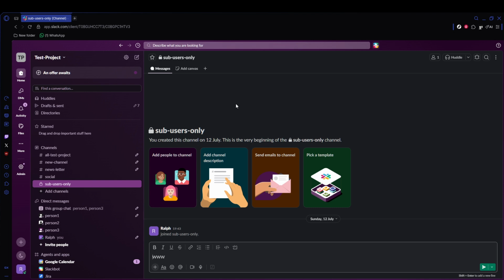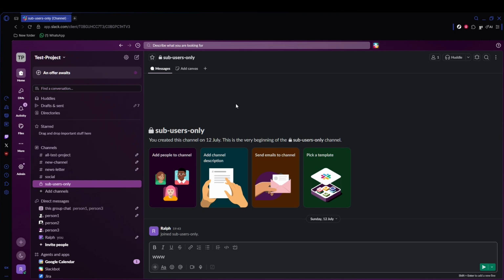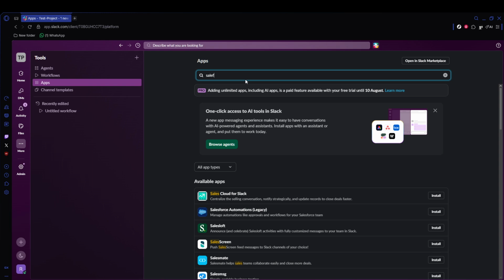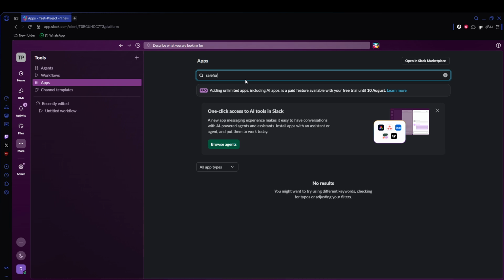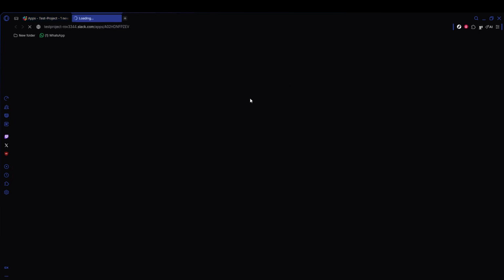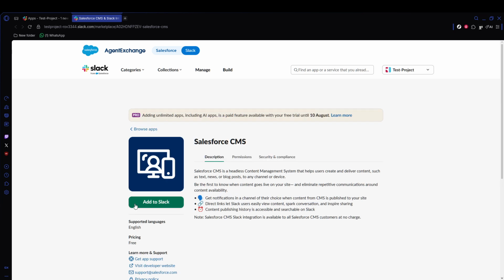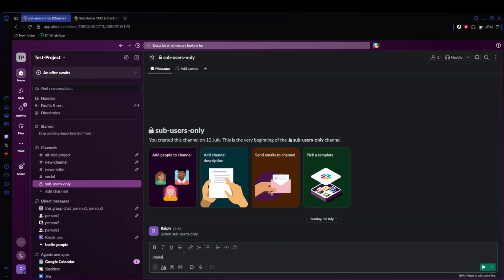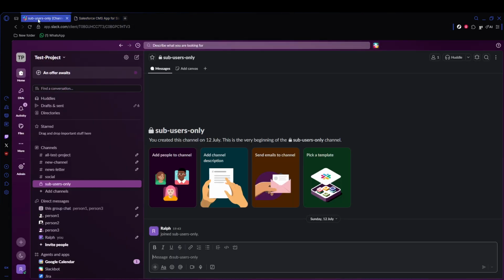How To Make Salesforce And Slack Work Together [Step By Step Guide]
In today's video we cover How To Make Salesforce And Slack Work Together [Step By Step Guide]